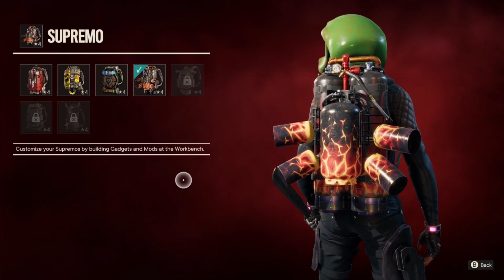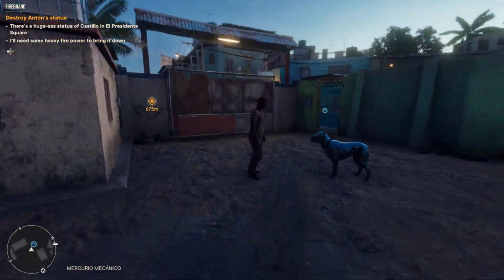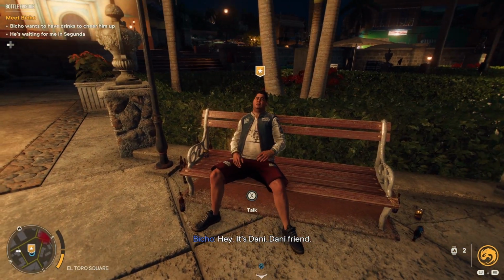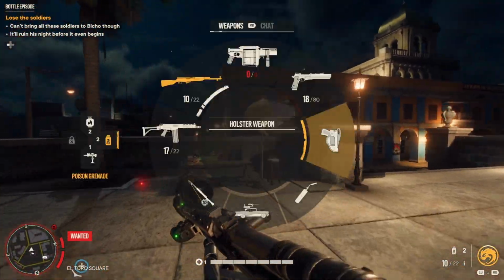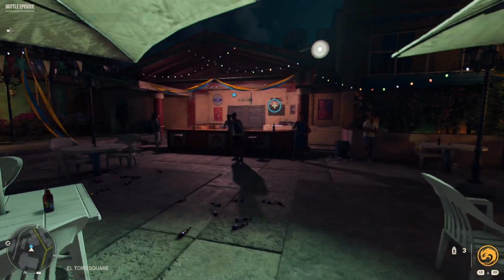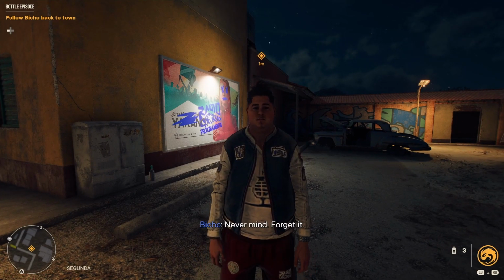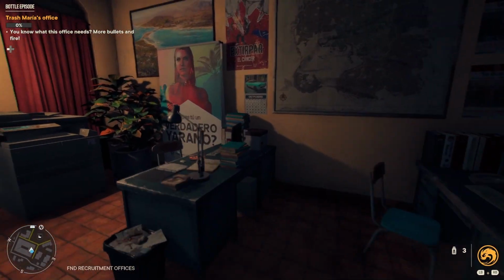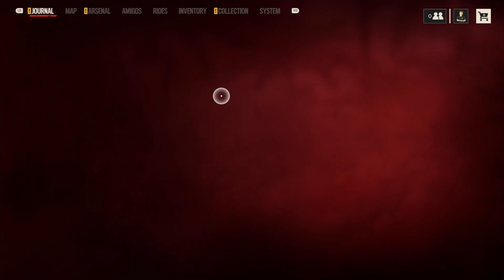FAR CRY 6 Gameplay Walkthrough. PART 22. BOTTLE EPISODE.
Alright, guys welcome back. Hope everyone's day is going well. In this video, all we did was straight-up filler, lol. It was fun filler fun and the reason I say is filler is because the things we do aren't as impactful as the other missions in the past that hold some weight to it. Their cool missions don't get me wrong. Well, I hope ya like the video and I'll see ya later!

_Outtro Music_
Thanks to my friend for allowing me to use his beats for my Outros. Here is his IG.
_GAME DESCRIPTION_
Far Cry 6 takes place on the fictional Caribbean island of Yara, which is inspired by Cuba and described as "the largest Far Cry playground to date" and "a tropical paradise is frozen in time". It is ruled by "El Presidente" Antón Castillo (Giancarlo Esposito), a fascist dictator with full control over the island. Castillo is guiding his son Diego (Anthony Gonzalez), who is unsure of his own future, to follow in his footsteps. Esposito described his character as a leader "trying to empower the people to understand that they need strong leadership now", but is stuck in the middle of a revolution. Esposito further added that "his father was a dictator before him and he wants to empower the people to take their country back. His goal is to use the resources that they have within the country to survive without allowing outsiders to come in and co-opt their scientists, their intellectual property, all of these things". Esposito continued that Antón is "trying to empower his son to take up his mantle and really embrace ideas that would allow him to see that soon he will probably be the next leader in this country".

The player takes the role of a local Yaran named Dani Rojas, a former officer in the Yaran armed forces turned guerrilla soldier fighting for freedom who attempts to restore their nation to its former glory. The player can select Dani's gender at the start of the game.